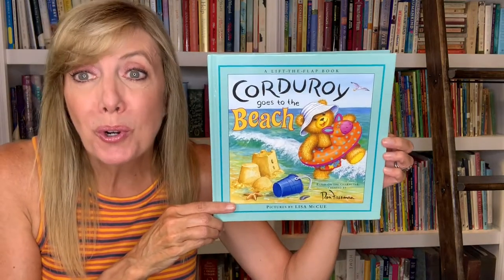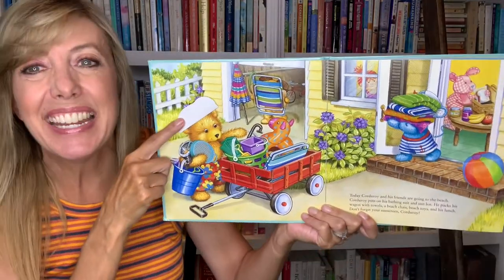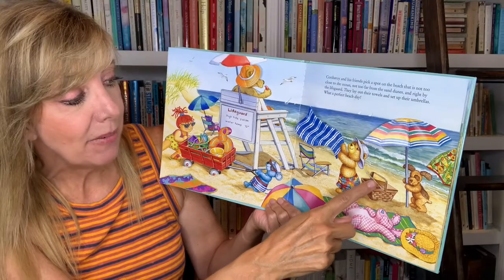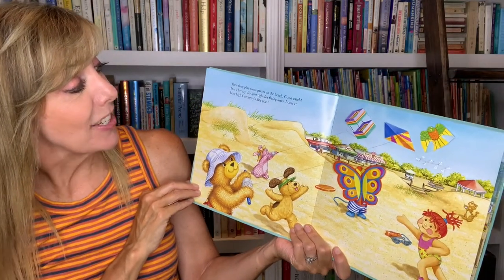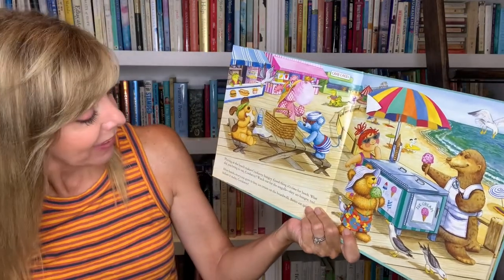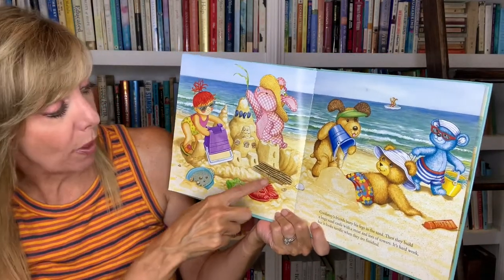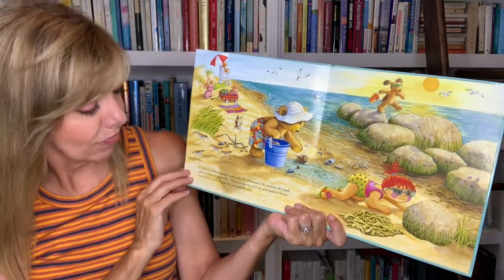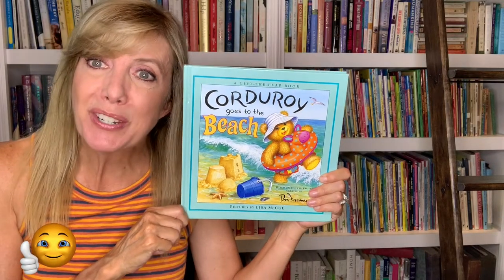Corduroy Goes to the Beach 🐻 | Summer Fun Read Aloud Books! 🏖️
Hi Friends! Join me as I read aloud, Corduroy Goes to the Beach. Corduroy and his friends are heading to the beach for a fun-filled day of playing by the sea.

This book is about:
✅ SUMMER  ✅OCEAN ✅ BEARS

📚🙋‍♀️Storytime with Aunt Jenny is a Read Aloud YouTube channel for kids.  Join me as I read some of my favorite children's books and stories.  I love books!  I love good stories!  And I love sharing them with you!

Corduroy Goes to the Beach by B.G. Hennessy, Lisa McCue (Illustrator)
Corduroy and his friends are heading to the beach for a fun-filled day of playing by the sea. First, they jump over the waves and fly kites, then it’s time for a tasty picnic lunch and a special treat—ice cream! In the afternoon, Corduroy and his pals collect seashells and build sandcastles. Seven spreads filled with thirty-five flaps will keep small fingers happily busy.

✍ If you have a special request for a story you'd love to hear, please have your grown-up drop me a message at . I would love to read it!